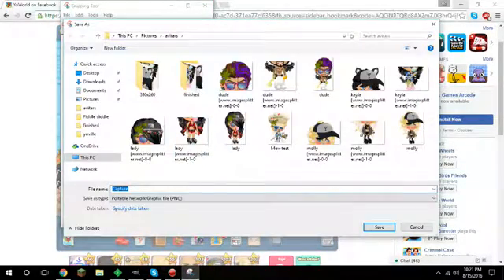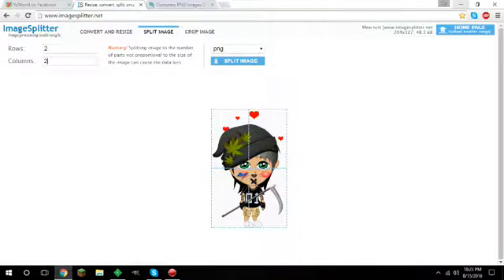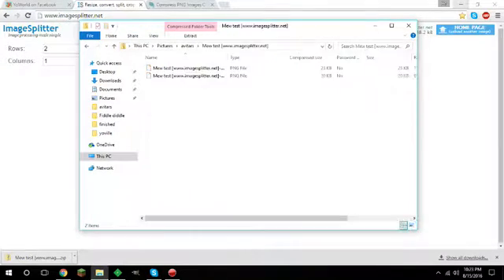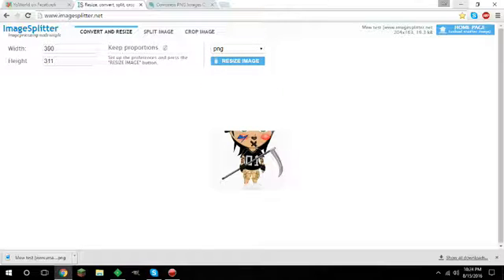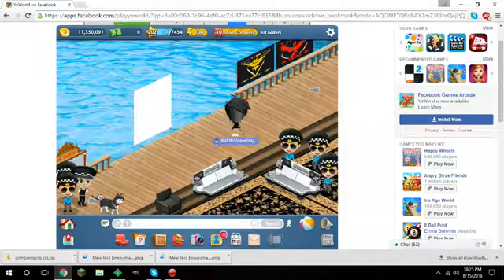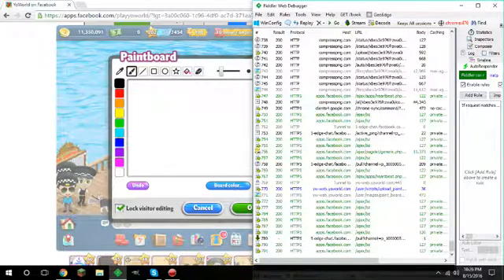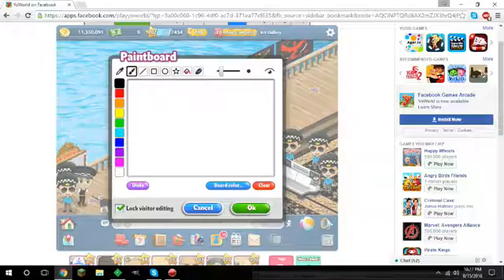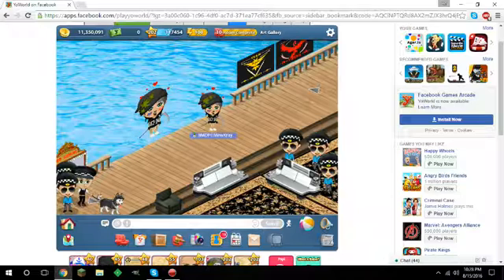How To Do PaintBoard Art (Avitar art Tutorial)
Made By Mew Mafia!

Links Below V V V

I am not giving the Gimp or Fiddler Links.
the Two above are all i will give, Sorry  just search them up yourselves. And Hope The Video Helped :D